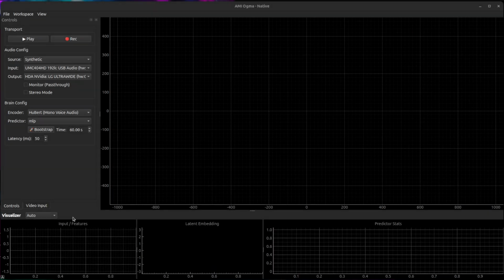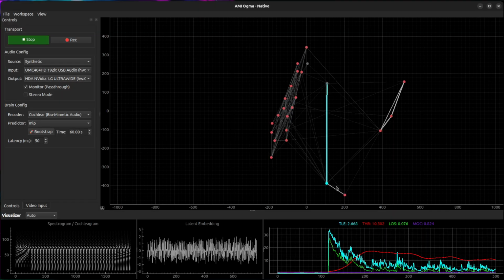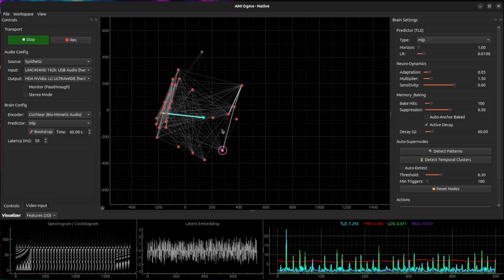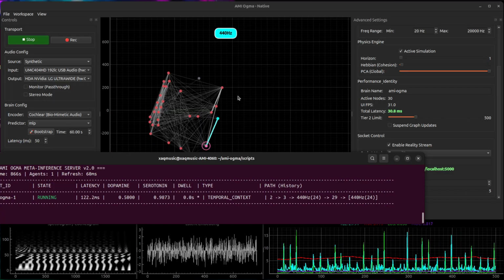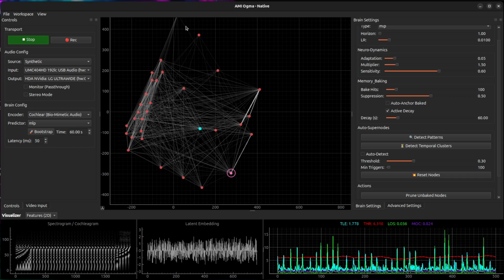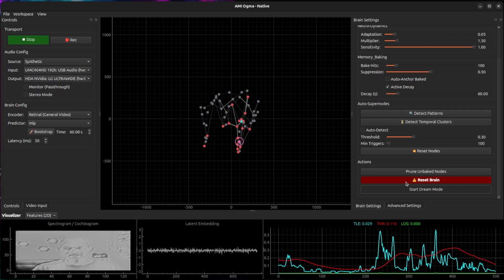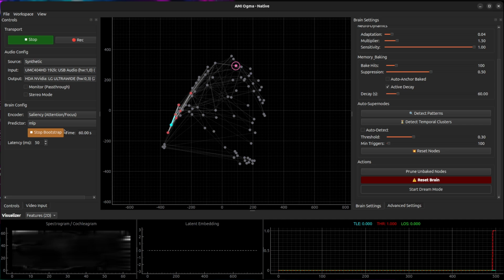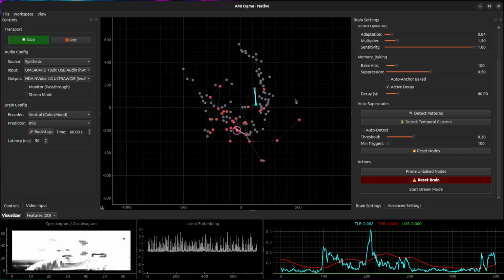xaq-ai devlog #2 Multimodal Reality Tokens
This introduces the idea of multimodality for episodic predictive memory (EPM) and my first pass at formatting a Reality Token.